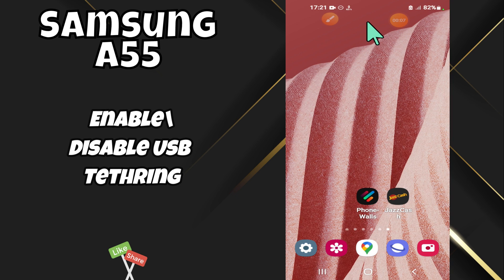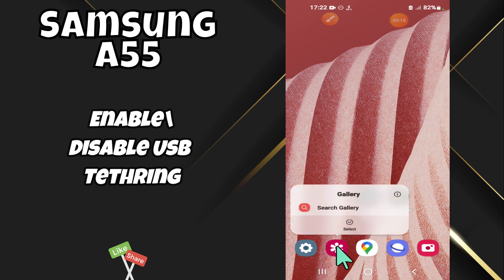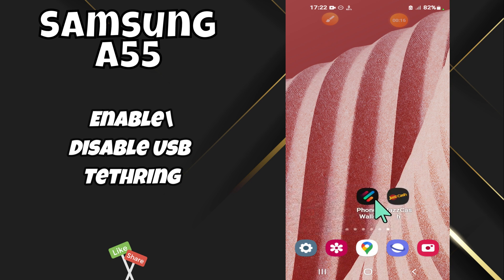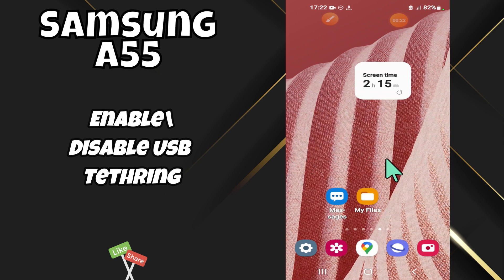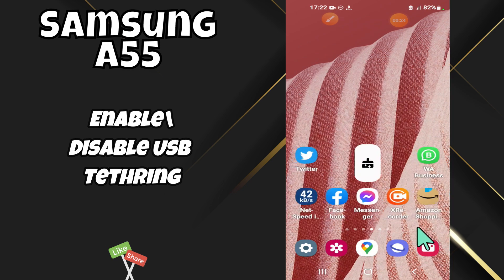Samsung USB Tethering || How to Set up usb tethering Samsung Galaxy A55